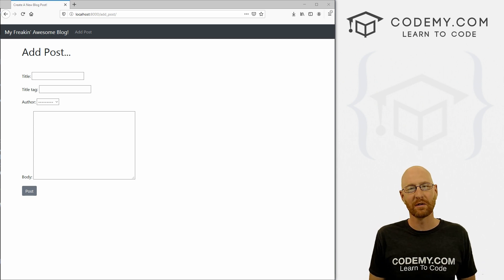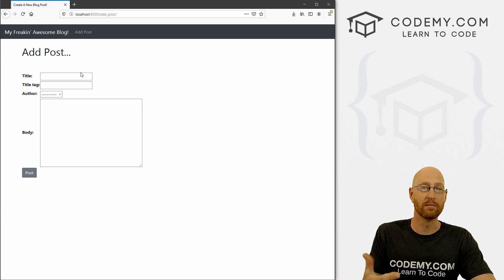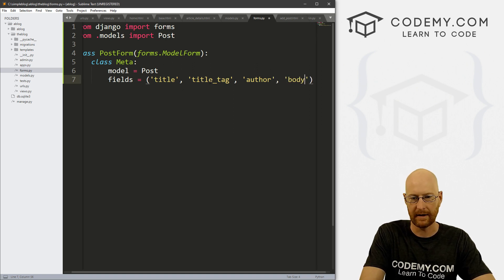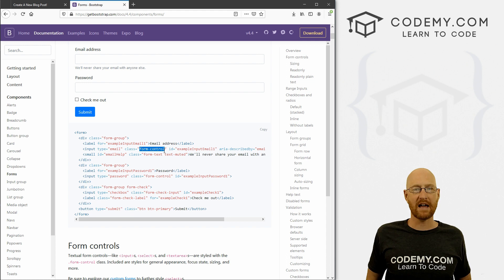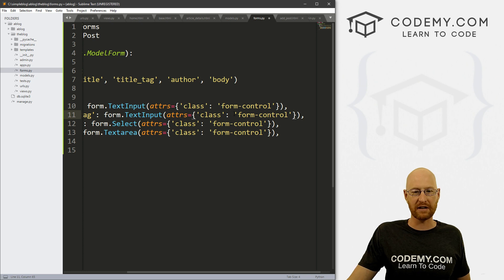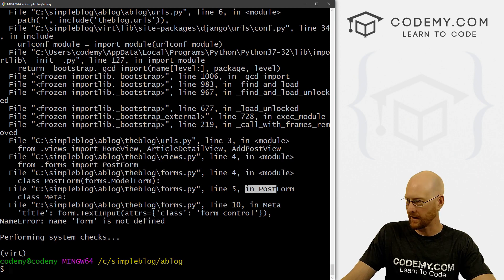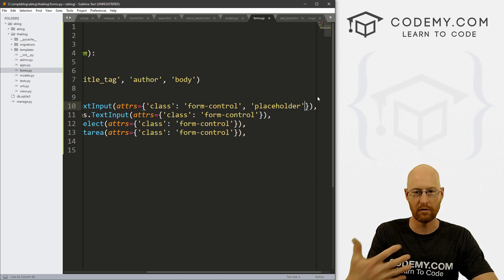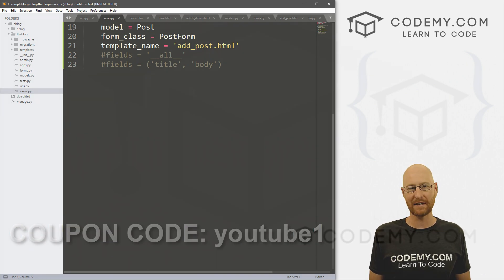Style Django Forms With Bootstrap - Django Blog #5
In this video I'll show you how to Style a Django Form with Bootstrap.

In the last video (check the playlist in the comments below) we create a form for our blog Post model. But the form didn't have any css styling to make it look good. And since the form was generated automatically with the Django form.as_p tag, we couldn't add any of our own css.

Well actually we can, by creating a form on the backend using a forms.py file and adding widgets to the form that we can then use to import our Bootstrap form-control css.